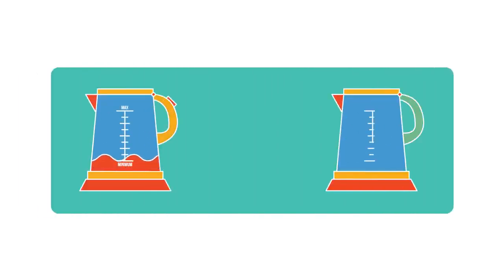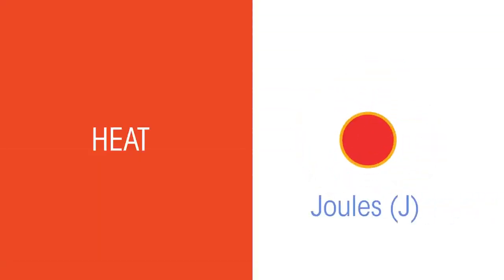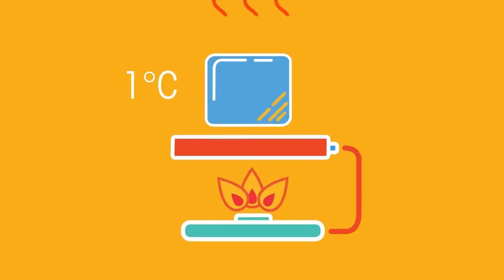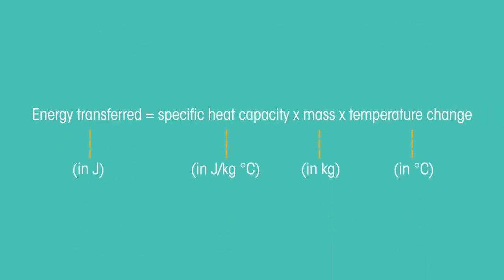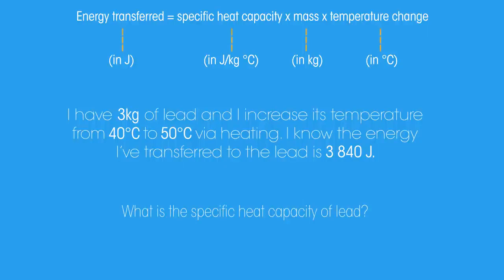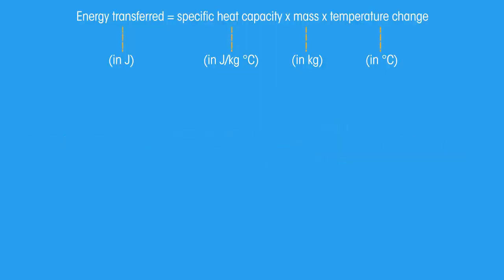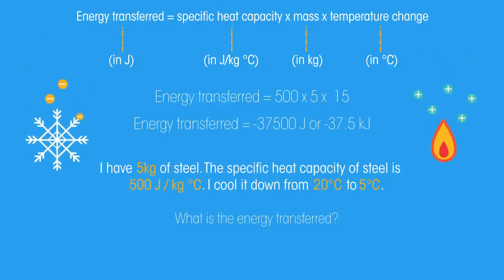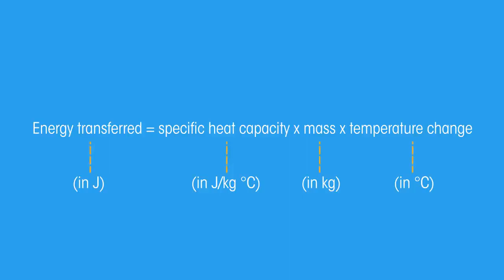Crack Specific Heat Capacity for NEET & JEE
In this video, we explore the concept of specific heat capacity and its importance for NEET and JEE exams. From the definition and formula to real-world applications and problem-solving strategies, we cover everything you need to know to ace the thermodynamics section of these exams. Get ready to master specific heat capacity and take your NEET and JEE exam preparation to the next level. studytips thermodynamics neetpreparation jeepreparation.